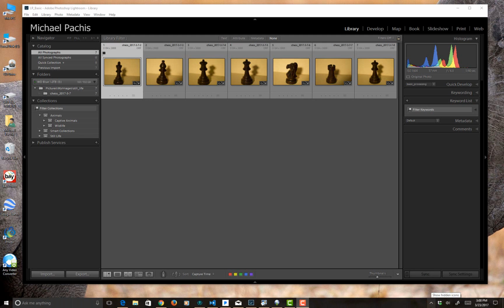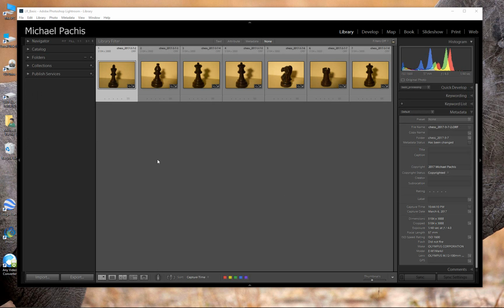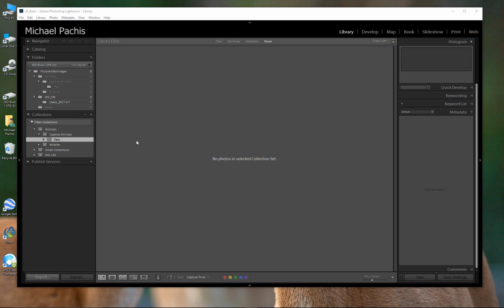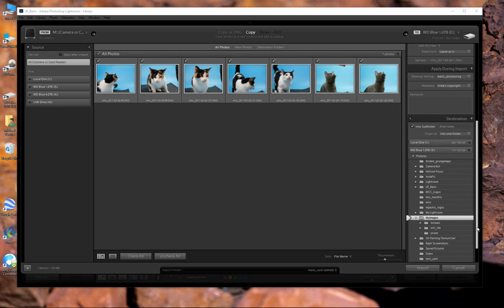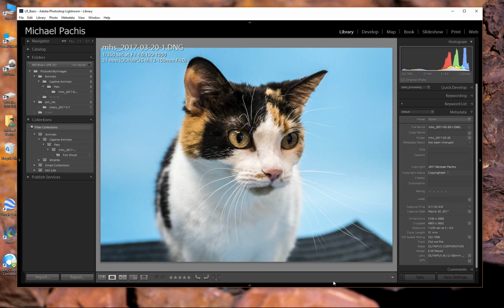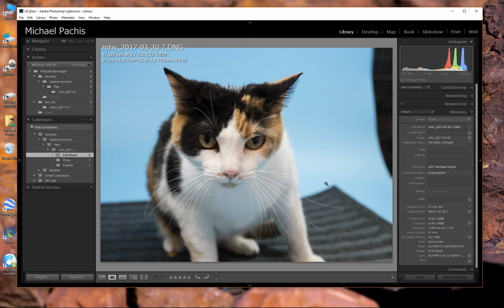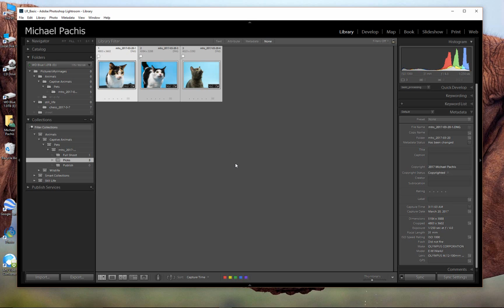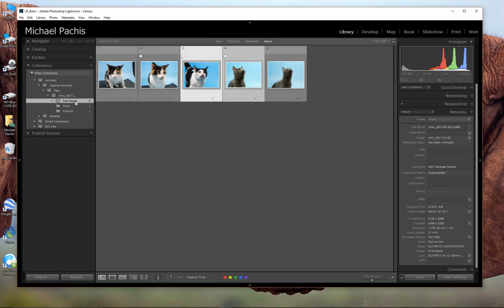Basic Lightroom Part 2 - 1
A continuation of part 1 demonstrating the use of collections in a workflow.